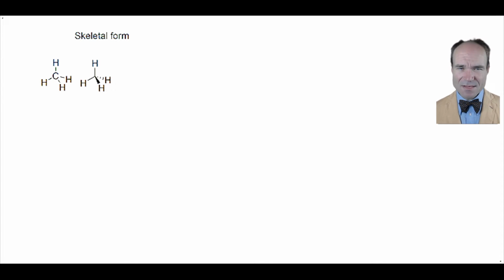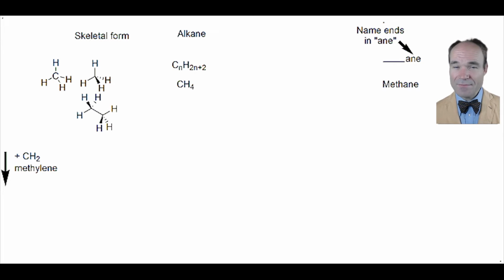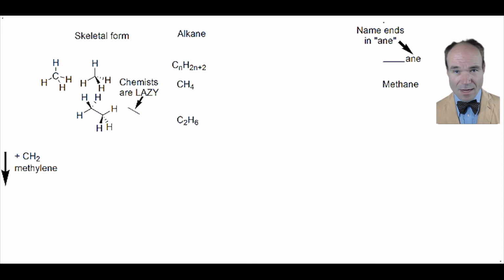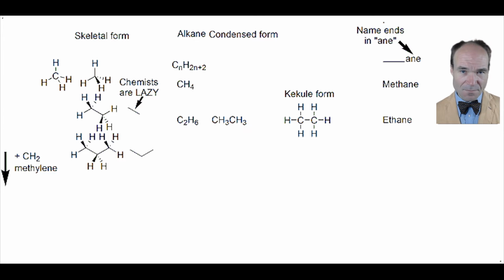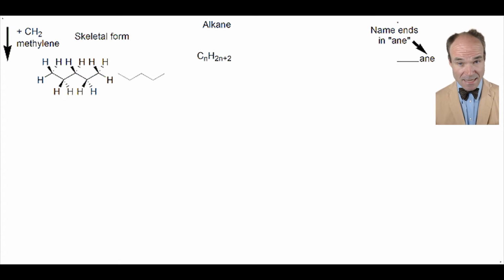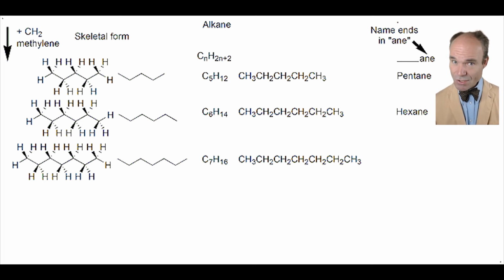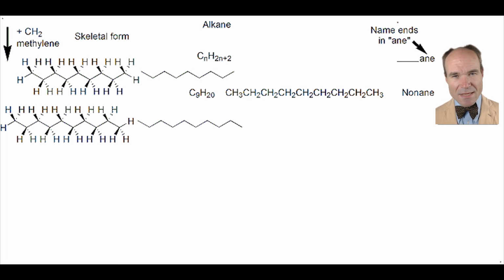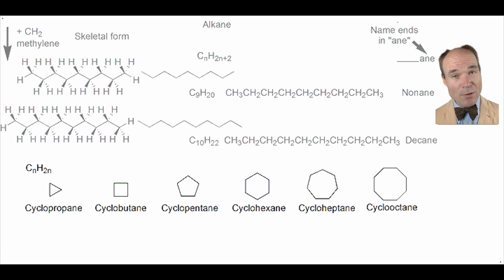Naming: Names and Structures of Common Alkyl Groups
Summary:
A Series of alkanes can be created these start with methane with a single carbon and four hydrogens and expand as an every increasing chain of carbons by incremental additions of a methylene (CH2). These alkanes can be represented in a number of ways including skeletal form, condensed for and Kekule form. All alkanes are given a name that ends in “-ane” but the first part of the name tells us how many carbons there are so meth- for one carbon, eth- for two, prop- for three, but- for four, pent- for five, hex- for six, hept- fro seven, oct- for eight, non- for nine and dec- for ten. One end of the chain can be attached to the other end of the chain by removing a terminal hydrogen from each end, causing net loss of two hydrogens and attaching the carbons with a sigma bond. When naming the rings the term cyclo is placed at the beginning of the name with cyclopropane being the smallest ring.